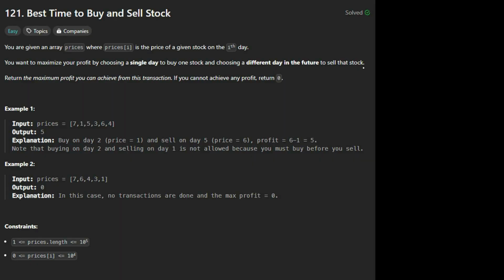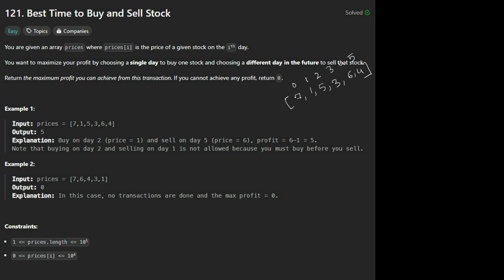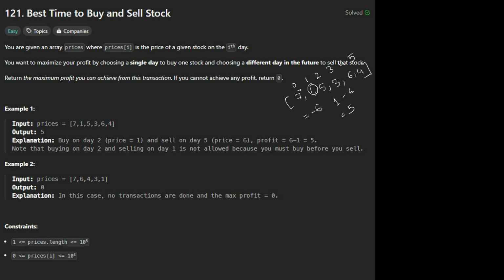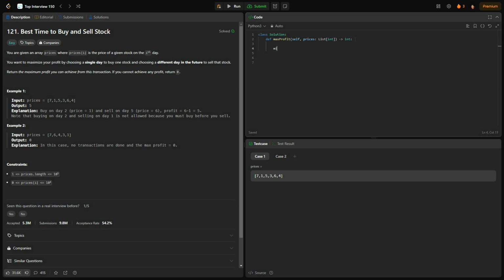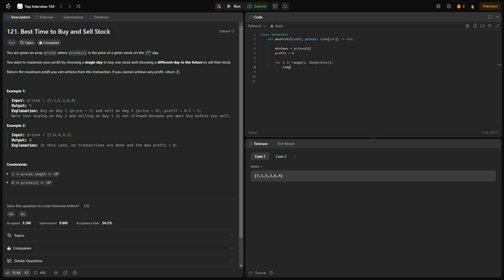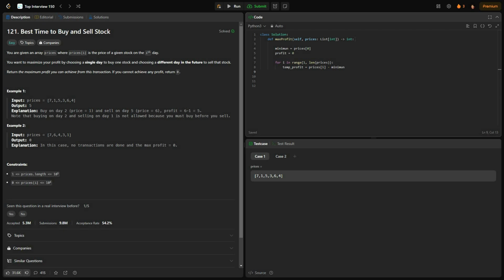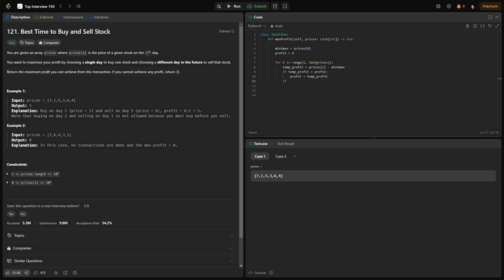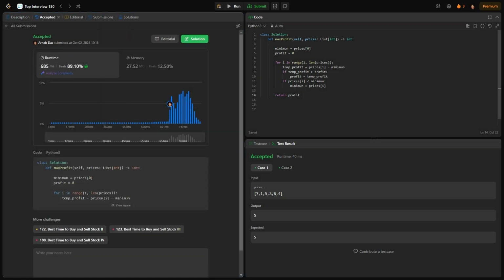7 Best Time to Buy and Sell Stock